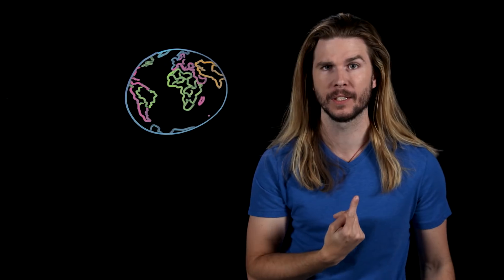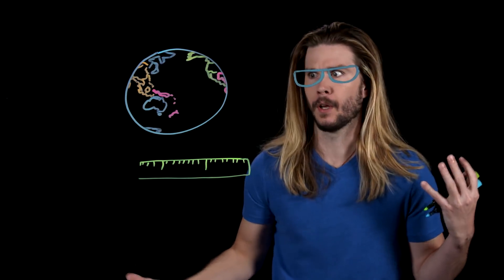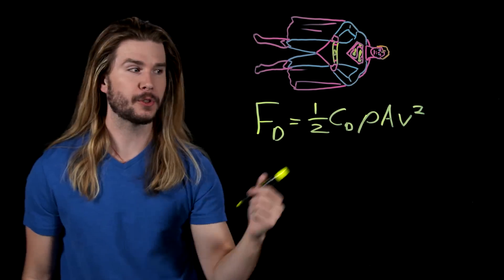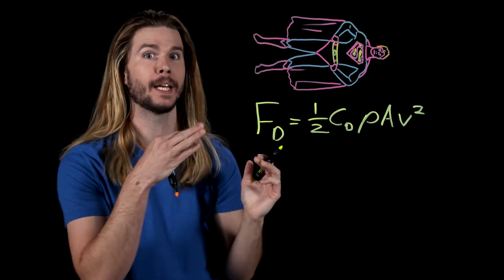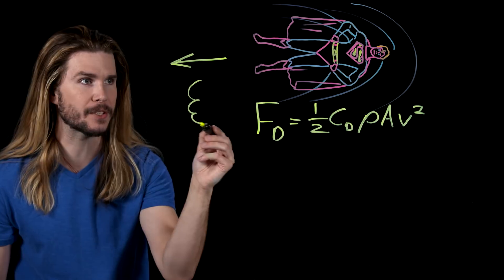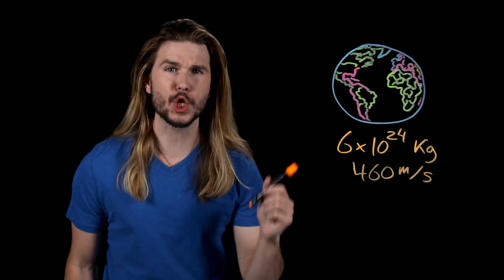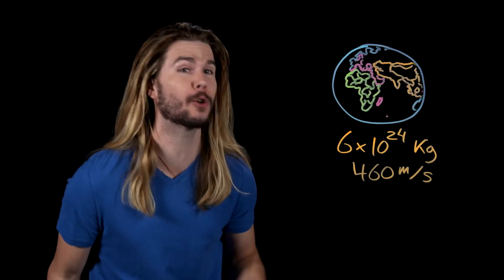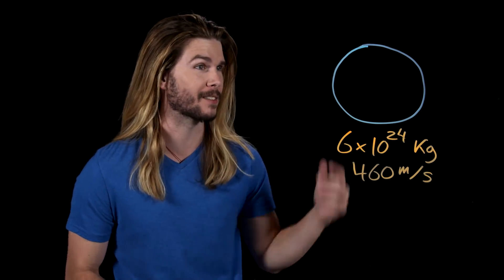Why You Would Not Want Superman To Reverse Time! (Because Science w/ Kyle Hill)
Superman has many powers, but one of his most iconic scenes features one of the craziest with his reversal of time! But could this power be far more deadly to everything? Kyle takes it for a spin on this week's Because Science!